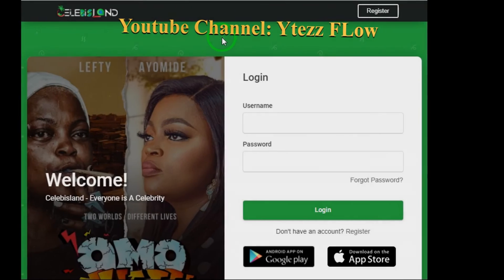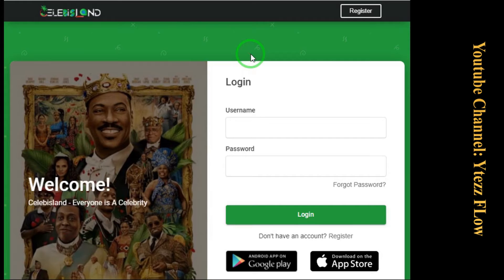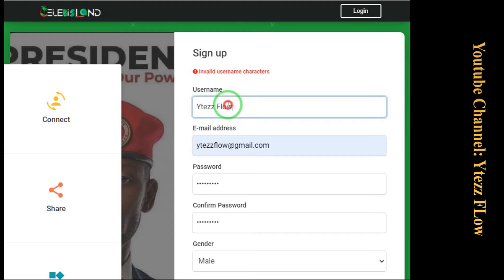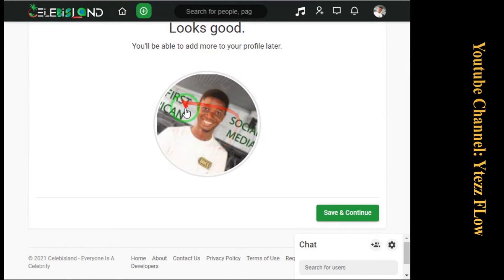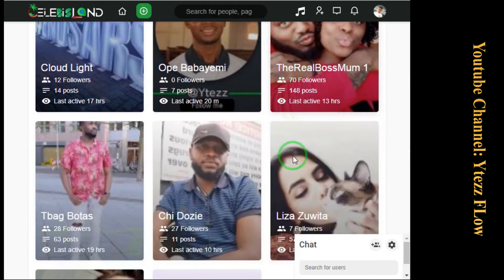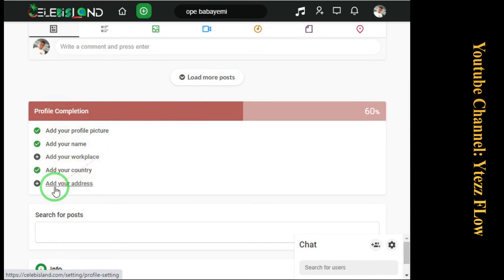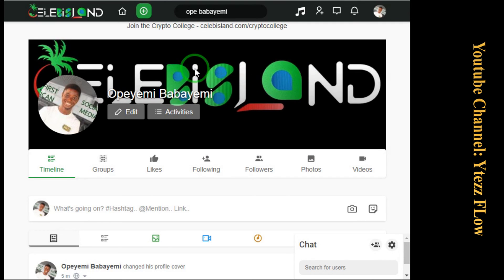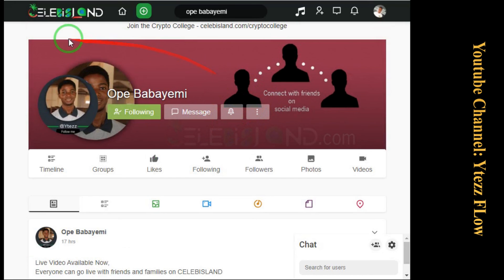Celebisland | How To Fully Register On celebisland.com | Guild Step By Step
After you have registered through the link above please
follow Ope Babayemi @celebisland.com

keep watching videos on this channel